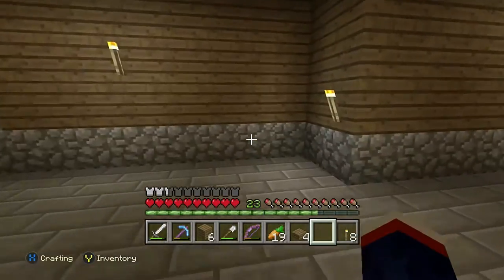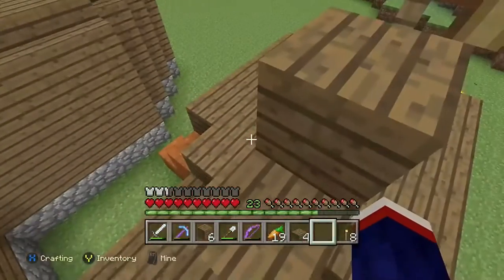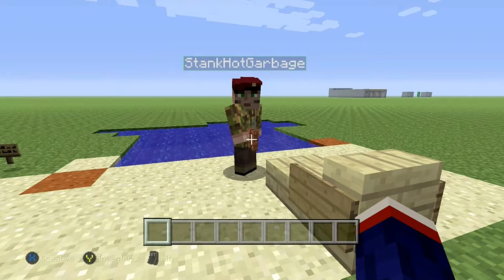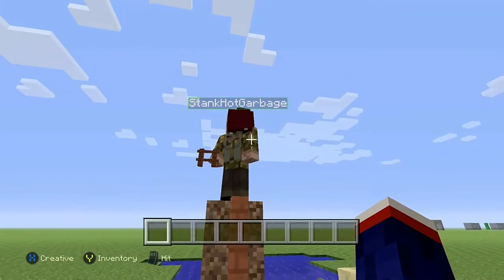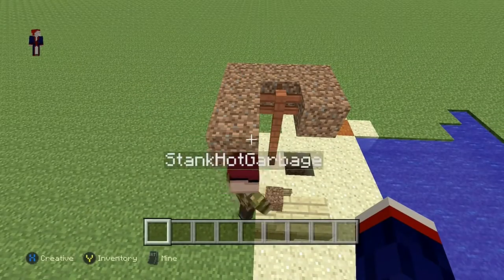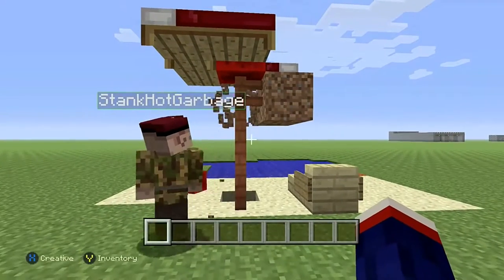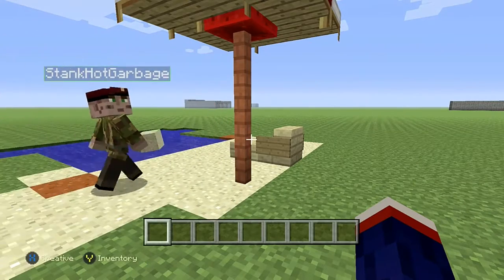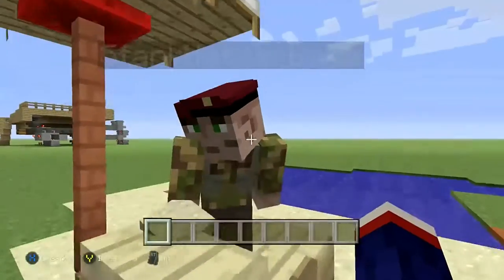How to build an Umbrella- Minecraft Xbox One Edition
Hey guys, today you get to see a little Minecraft man love as well as a quick tutorial of how to build an umbrella.